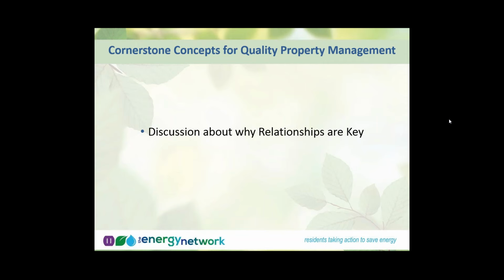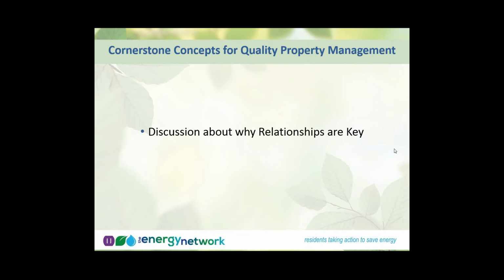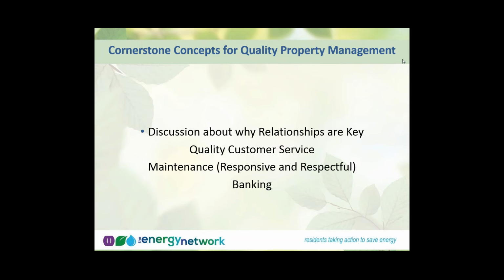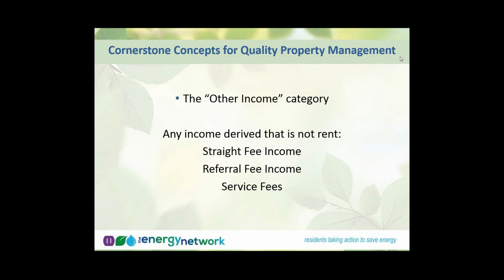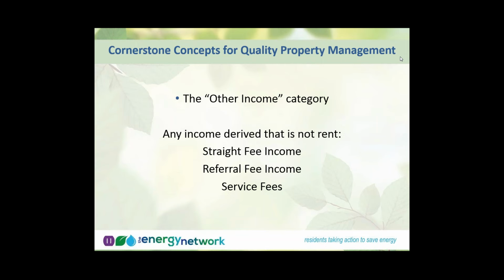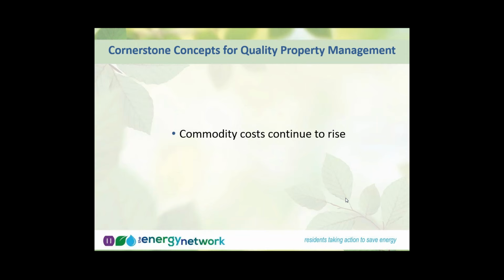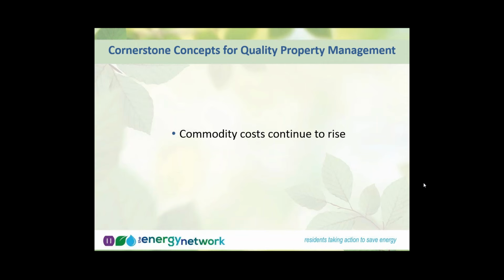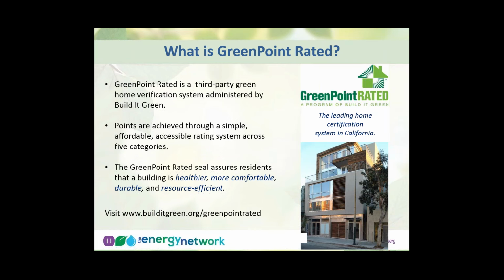Part 3: Cornerstone Concepts for Quality Property Management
In part 3 of John Wilhoit's three-part property management series, learn about relationships, commodity costs and the "other income" category.